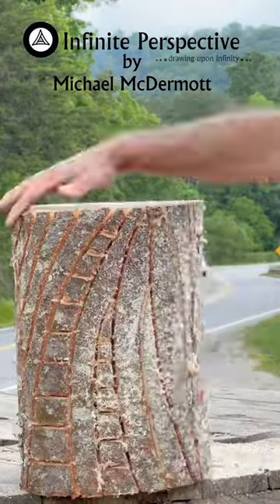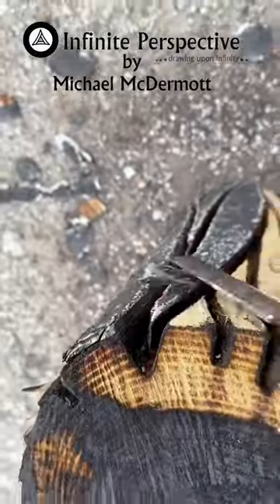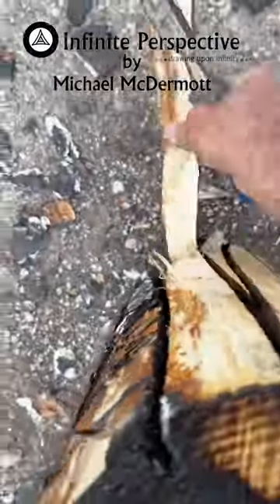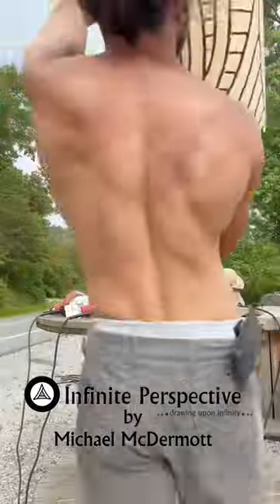chainsaw carving artvideo woodburning torch carvedwood woodcarving woodart art sculpture